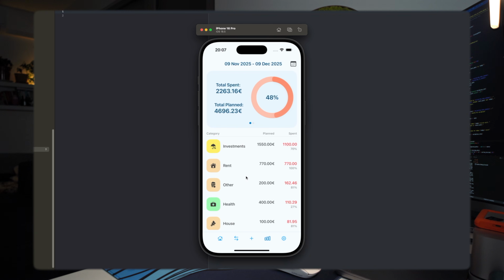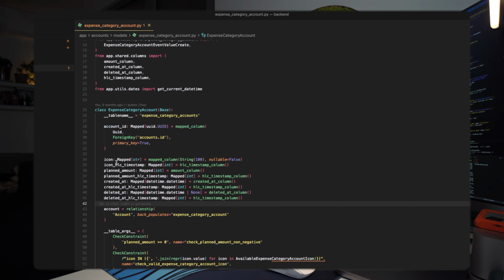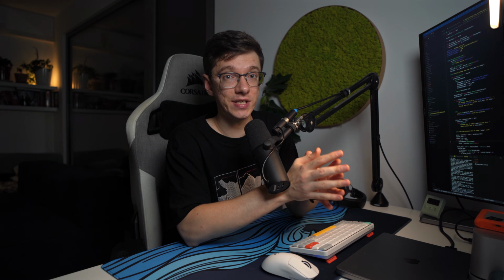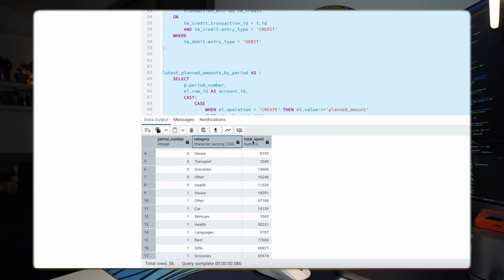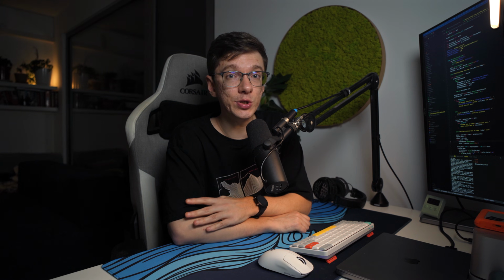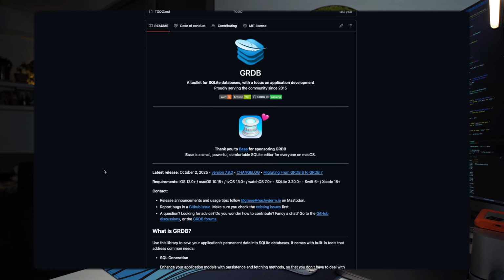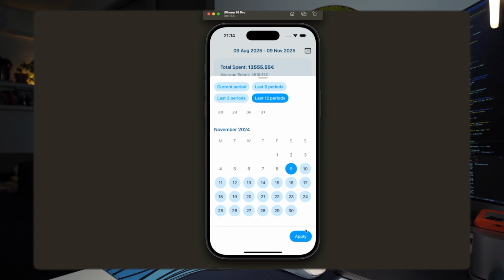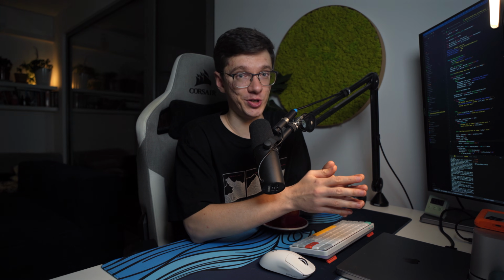I Built A (Really!) Useful Feature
One part of my app started bothering me so much that I had to stop everything and fix it properly. This video is about that little but very important journey.

00:00 - Intro
00:55 - Checking data model
01:20 - Event sourcing
02:15 - SQL query
03:53 - Coffee break!
04:55 - New UI
06:00 - Waitlist
06:07 - Bonus: cool calendar component
06:30 - My plans